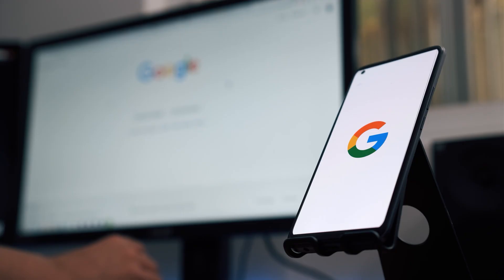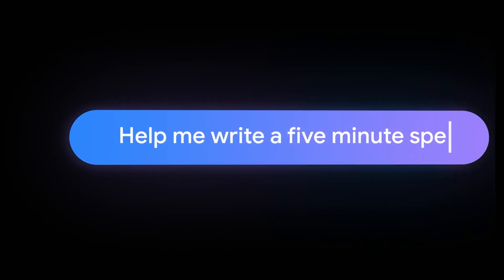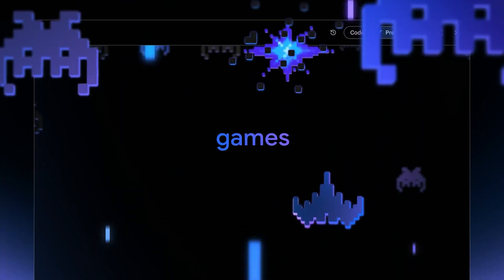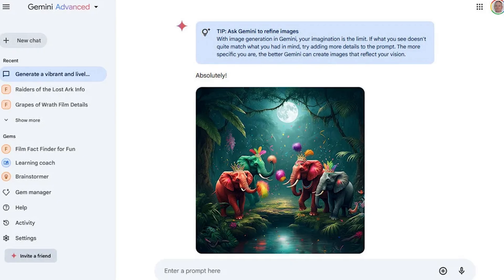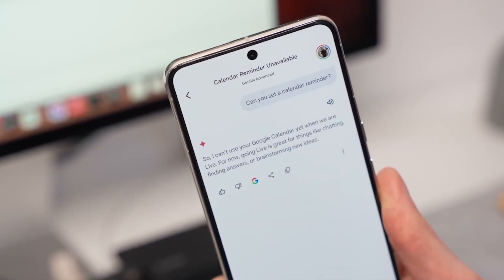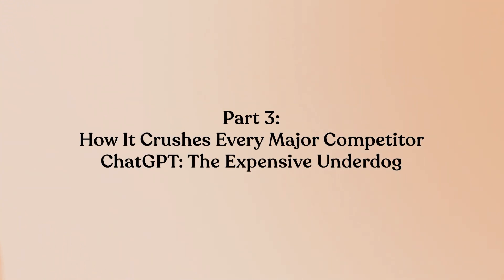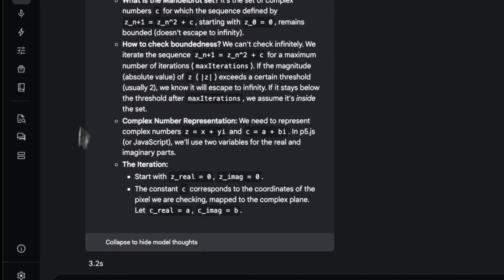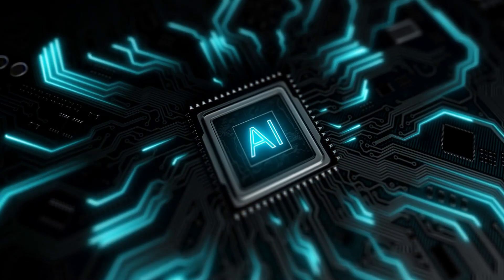Gemini 2.5 Pro Free Tier: The AI Outperforming GPT-5 for ZERO Cost?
Discover how Google’s Gemini 2.5 Pro is rewriting the AI playbook—and it's completely free. While many pay $20/month for GPT-4, Google gives you access to their top-tier model in the Gemini free tier via Google AI Studio. In this video, I break down how Gemini 2.5 Pro dethrones paid AI services with real-time search, multimodal reasoning, Deep Think mode, Imagen and Veo generation, and a massive 1M-token context window.

► Why Gemini 2.5 Pro free tier is a must-try in 2025
► Benchmarks: LMArena leader, Humanity’s Last Exam dominance, LiveCodeBench 6 coding prowess
► How Deep Think empowers the AI to “think before answering”—even winning an IMO gold
► Imagen 4 and real search integration vs DALL·E and ChatGPT
► Free vs Pro vs Ultra—you’ll understand what Google really offers at no cost
► Privacy considerations and usage quotas to know
► What’s next: Project Mariner, agentic workflows, and AI ecosystem lock-in

Timetamps:
00:00 Intro – Google Gemini Free Tier Explained
01:09 The Hidden Powerhouse Everyone’s Ignoring
02:07 The Free Tier That Shouldn’t Exist
02:55 Real-World Performance & Benchmarks
03:43 Deep Think: AI That Actually Reasons
04:49 Multimodal Mastery (Text, Image, Video)
05:59 Real-Time Search & Research Capabilities
06:49 Voice Mode 2.0 and Conversational AI
07:35 Developer & Enterprise Features for Free
08:26 Creative Powerhouse: Coding & Content
09:29 Competitor Comparison: ChatGPT vs Gemini
10:26 Claude & Others – Where They Fall Short
11:09 The Ecosystem Advantage of Google
12:38 Trade-offs: Privacy, Limits & Paywalls
14:16 The Future Roadmap – Project Mariner & More
14:52 The Bigger Picture – Why Google Gives It Away
15:28 Conclusion & Final Thoughts